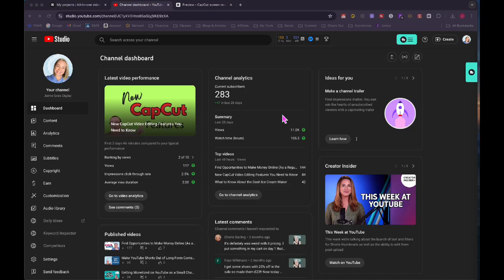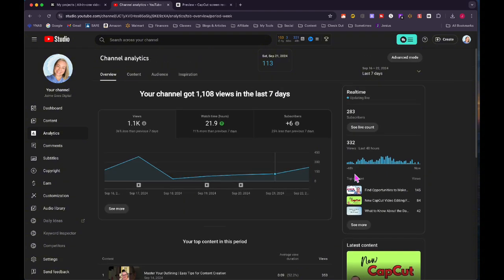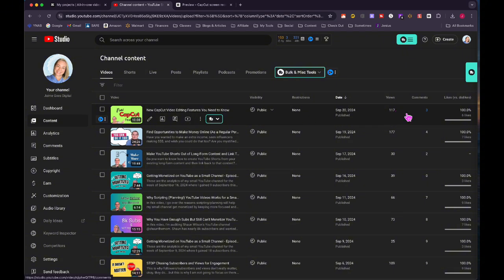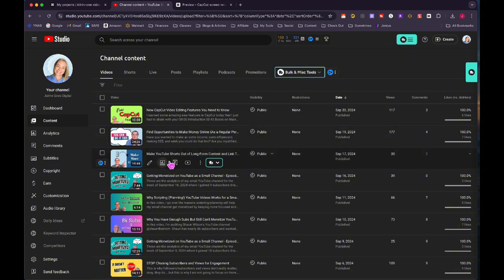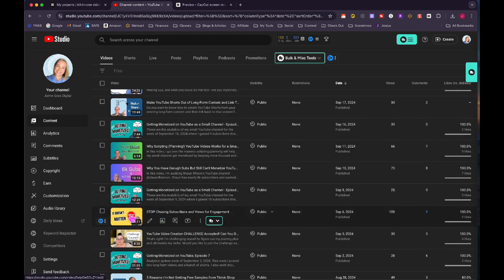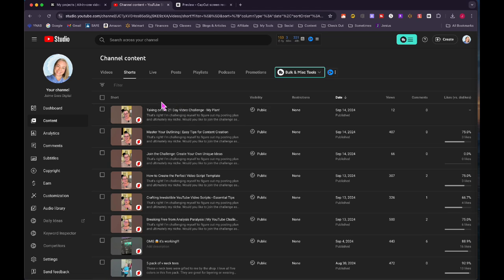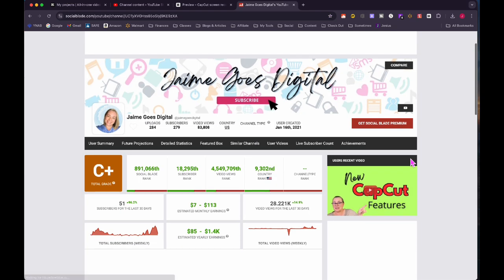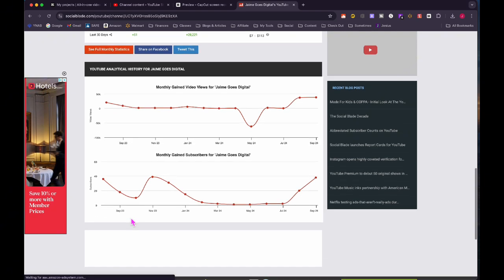Getting Monetized on YouTube as a Small Channel - Episode 10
These are the analytics of my small YouTube channel for the week of September 23, 2024 where I gained 6 subscribers this week!

In this video, I go over what has been working and what hasn't.  I also introduced a cool tool called Social Blade.

I know know about you but I'm feeling the "winds of change" and hope this week is my small channel's turning point.  Something feels different!

In addition to YouTube, I'm also reviewing products for the TikTok Shop, the Amazon Influencer Program, and Walmart Creator!